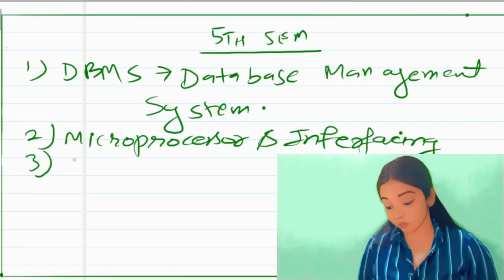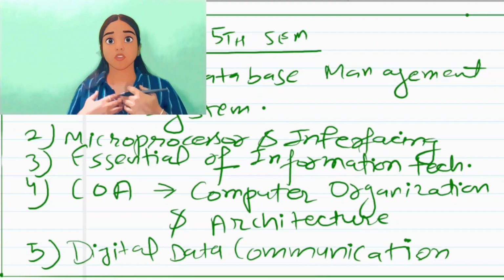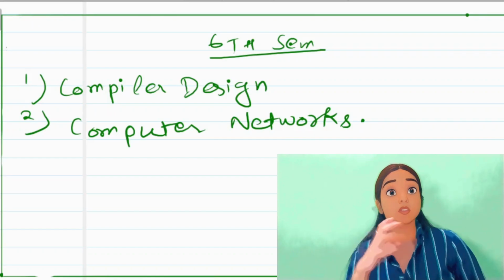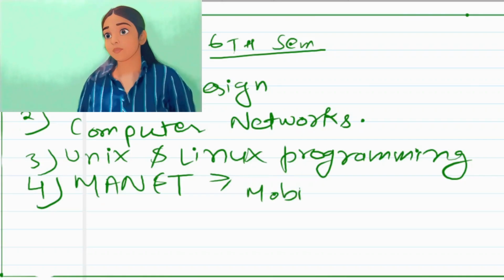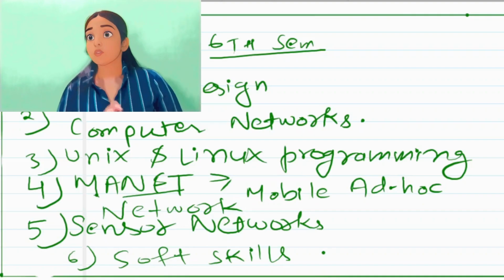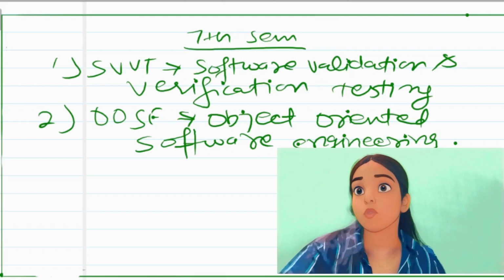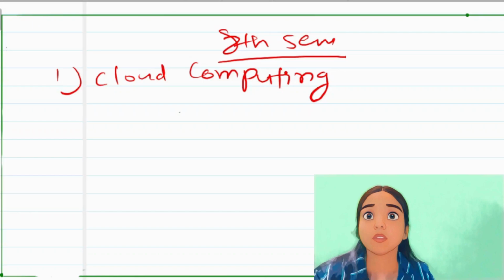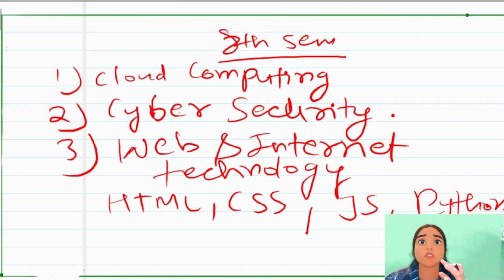My BTech Journey | Part 2 | BTech Syllabus | Computer Science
I am an online tutor for computer Science Students. I am going to teach all the computer science skills and subjects which are required for every college student of computer science and for self-learners.

n this video, I have explained about the name of the subjects that I have studied in my last-four semester of BTech Computer Science Engineering.

Follow me on:
1. Instagram: sarmaledu
2. Facebook: Sarmal Education
3. Twitter: sarmal_edu